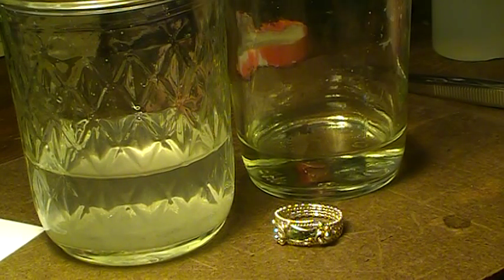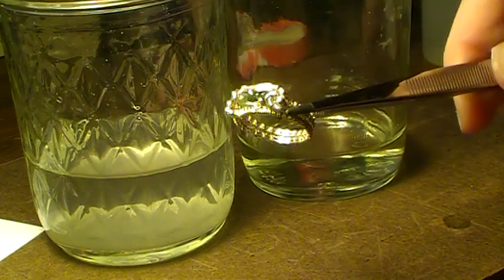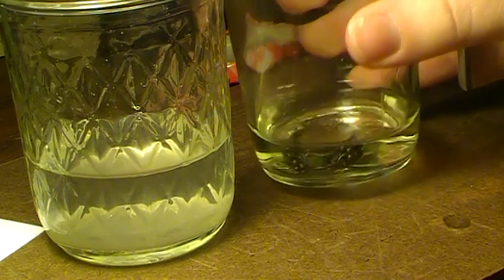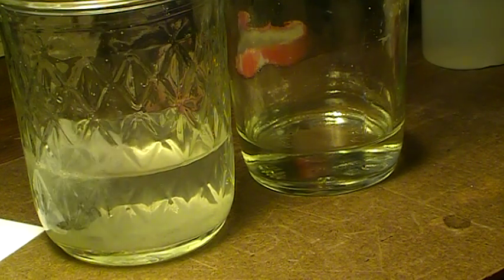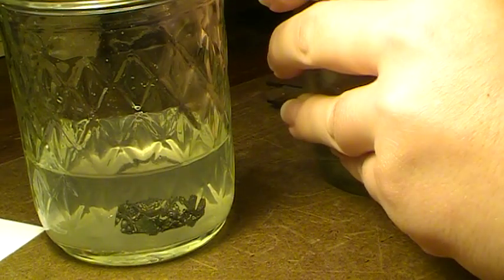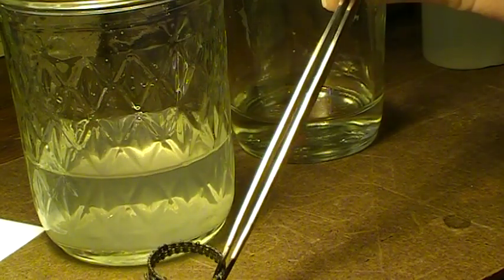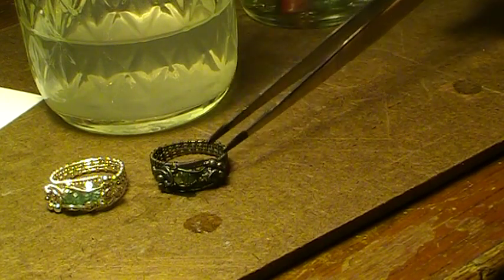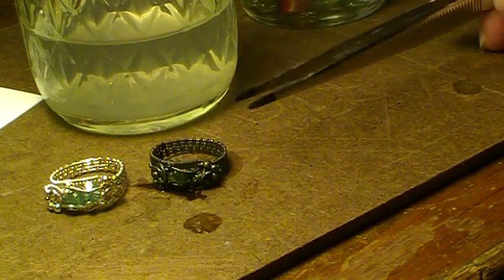How to Oxidize Sterling Silver with Midas Black Max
This is my first youtube video! This is a short video about oxidizing Sterling Silver with Midas Black Max Oxidizing solution. I thought the reaction was very cool and video worthy. This is a hydrocloric acid solution, so be very careful when using this product. Eye protection is greatly encouraged. Thank you very much for watching!

Video editing and intro music by Sean Bear (my husband)

Visit my Etsy shop and throw me a Like on my facebook if you enjoy my work!